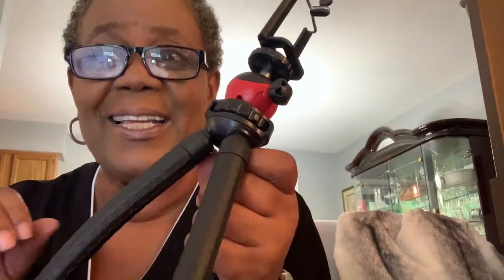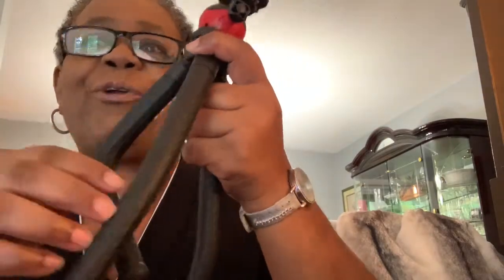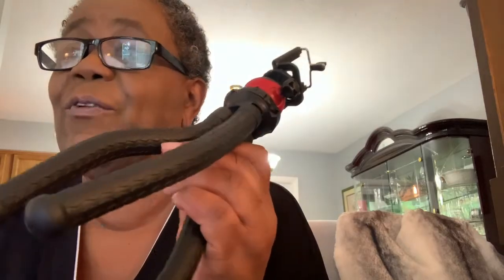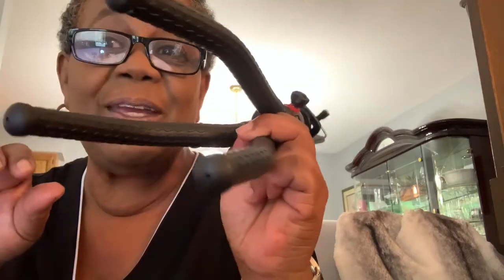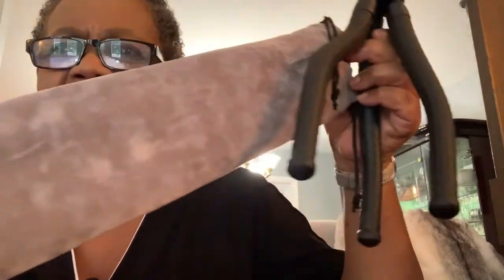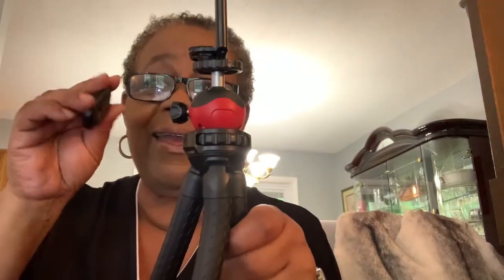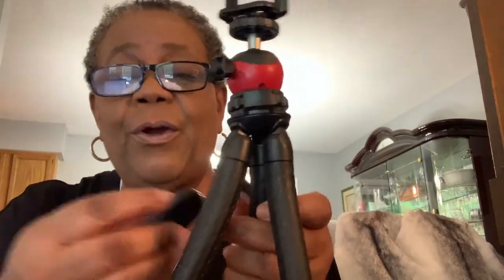Kamisafe FlexibleTripod With Wireless Remote $19.99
Kamisafe flexible tripod with wireless remote $19.99, this a great tripod at a very good price that you can order on Amazon with the remote you can do selfie and turn your videos on and off. You can also use your camera on this tripod.

CHANGING THE FUTURE OUTCOME (CTFO) Become an Associate For FREE! NO Gimmicks, NO Gotchas, NO Credit Card Required, Potential Spillover. Start Making Money From Home.

Not Interested in starting a business, go ahead and purchase CBD Products